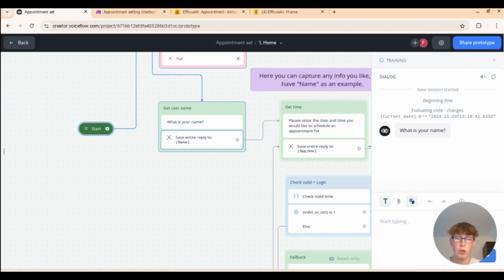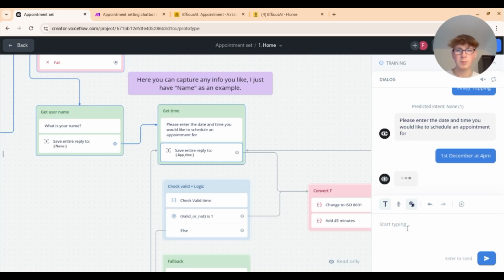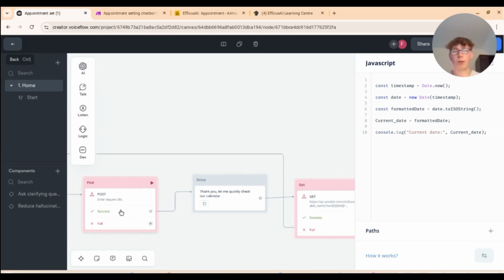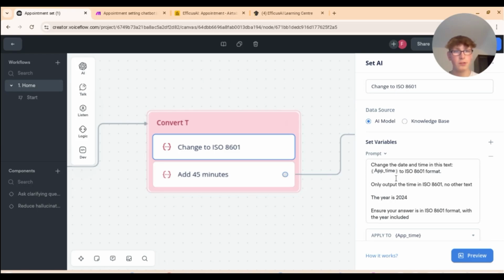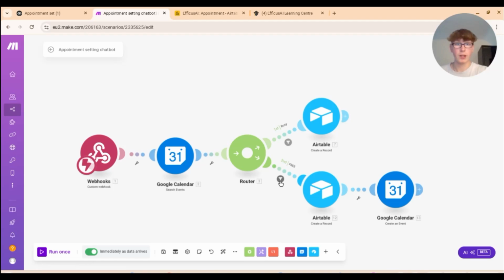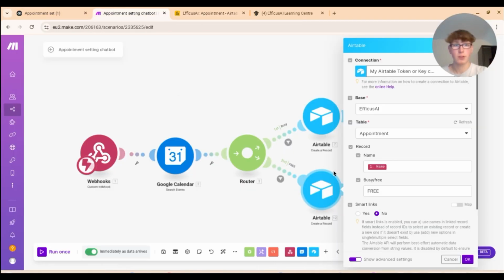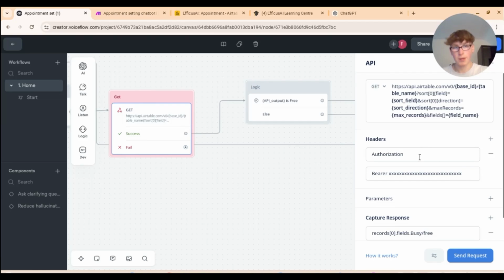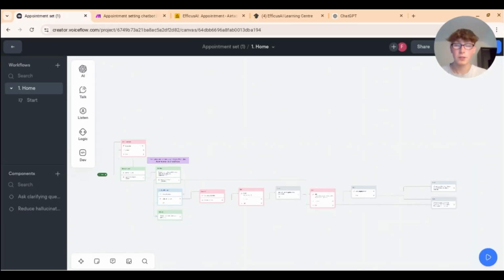How To Build An Appointment Setting Chatbot On Voiceflow Using Make & Airtable | Full Tutorial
✅TEMPLATE ACCESS✅ →

In this video, I walk through how to set up an appointment setting chatbot using Voiceflow, Make and Airtable.

What’s covered in this video:

✅ Using the system and seeing how it works

✅ Explaining how the system works

✅ Showcasing how you can set this up

✅ How to easily set up the API calls